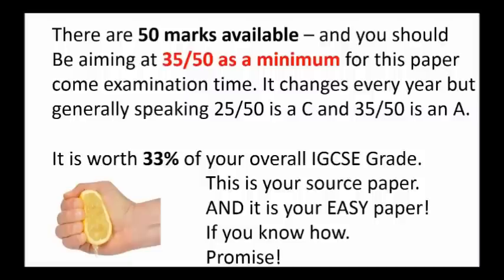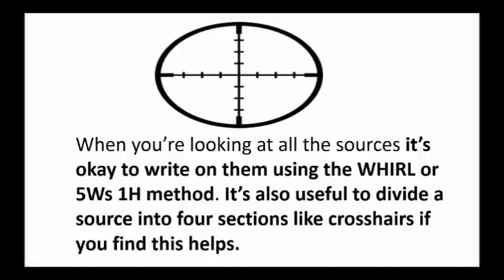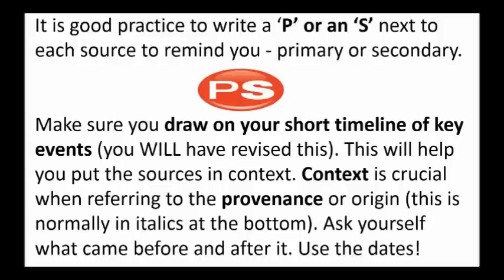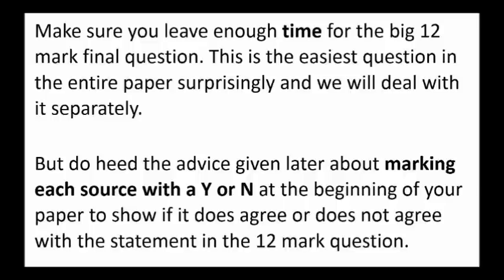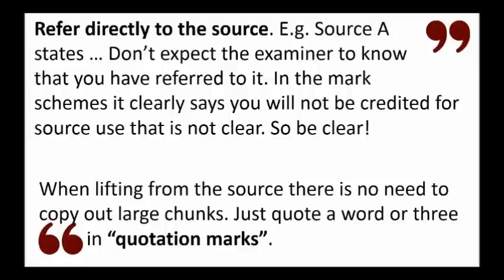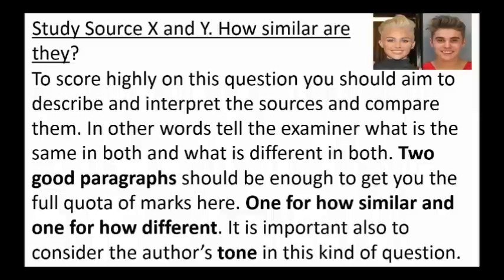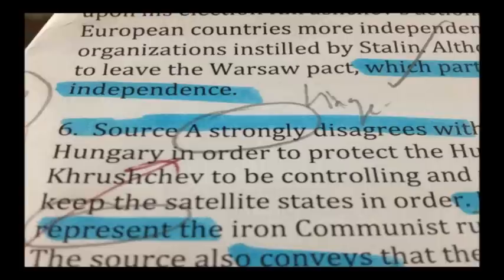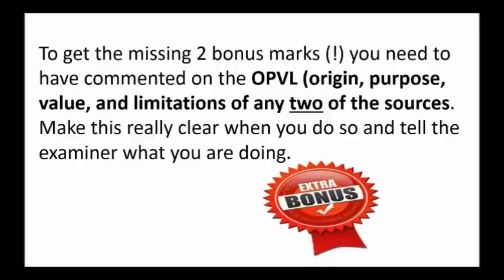CIE IGCSE History Paper 2 Masterclass Workshop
A guide to mastering the CIE IGCSE History Paper 2 (Source Paper)